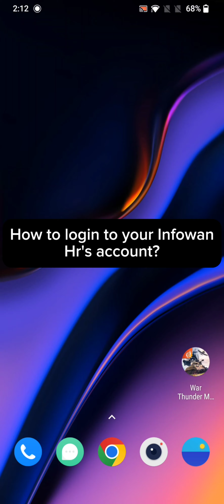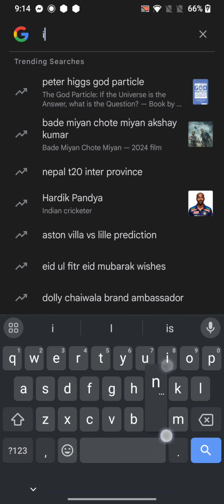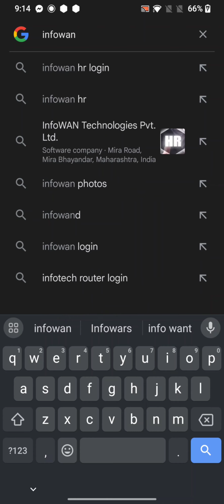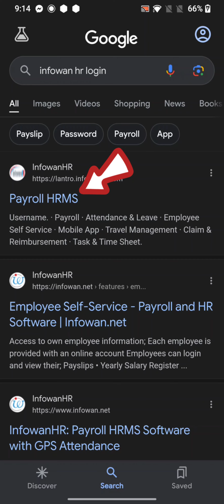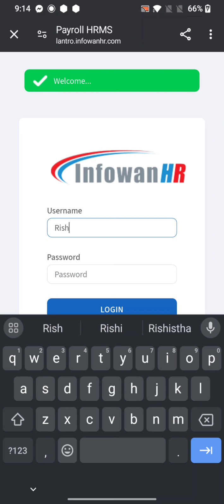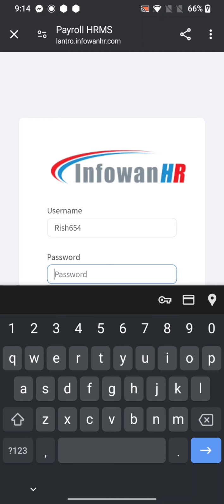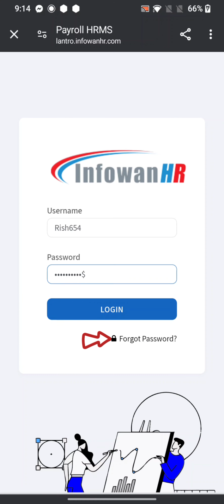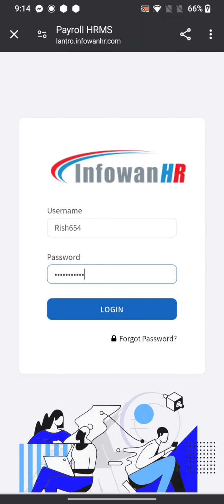How to Login to Your Infowan Hr Account? Sign in to Your Infowan Hr Account on Android 2024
Welcome to our comprehensive tutorial on accessing your Infowan HR account! Whether you're a new employee or simply need a refresher, navigating the login process can sometimes be a bit tricky. In this video, we'll walk you through each step, ensuring you can effortlessly access your Infowan HR account whenever you need to.